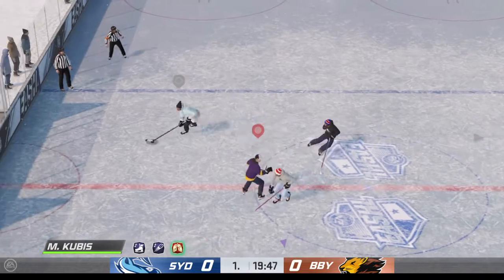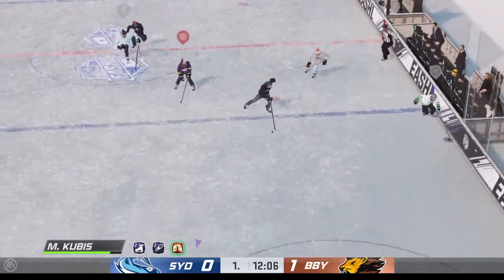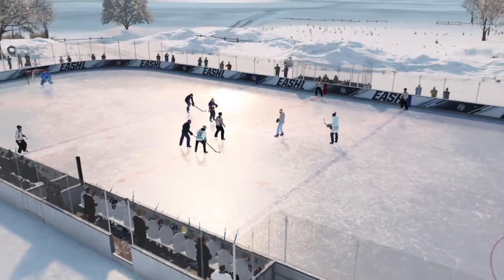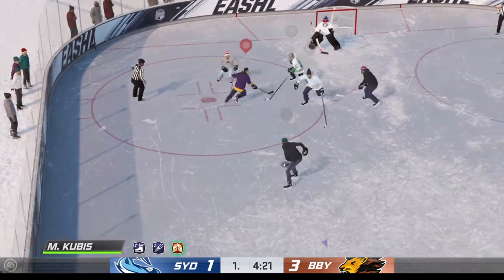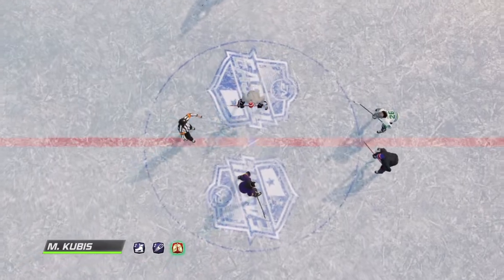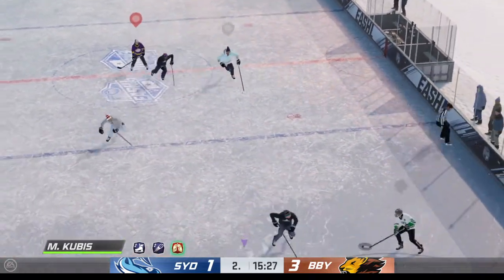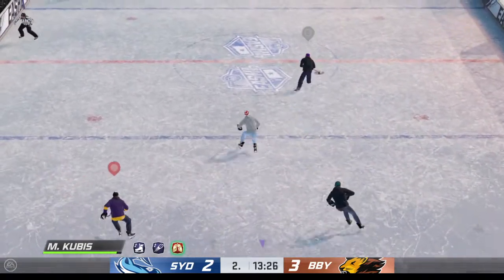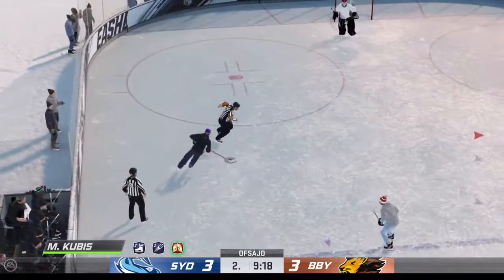NHL™ 20_20210320234808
EA sucks